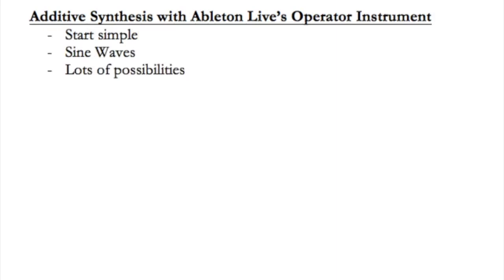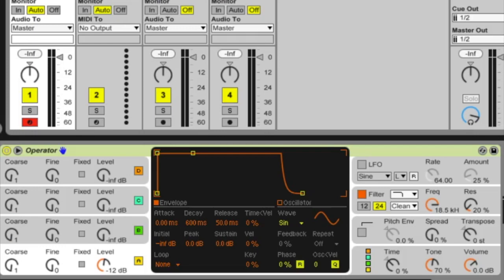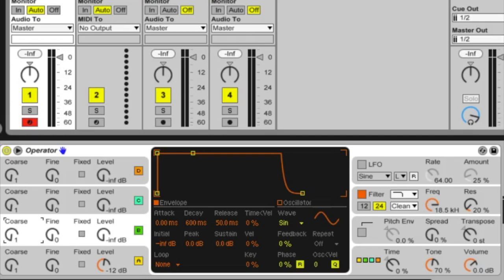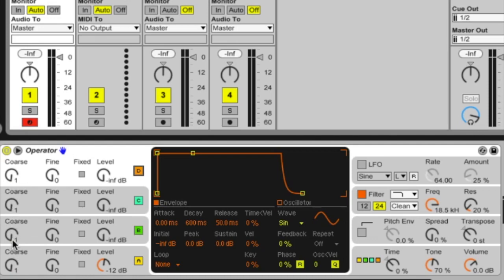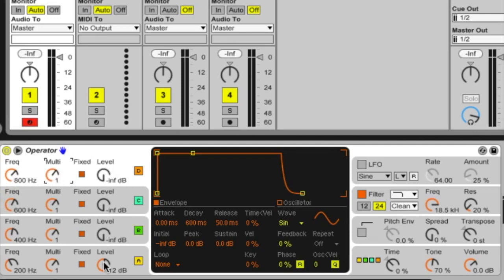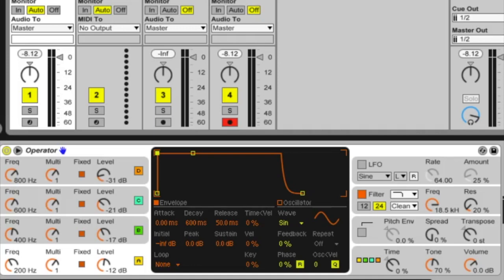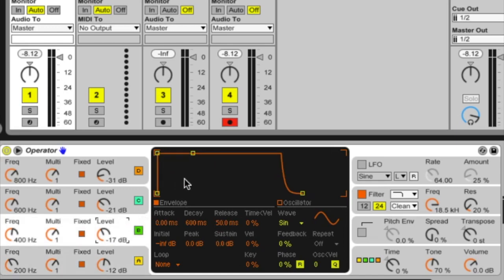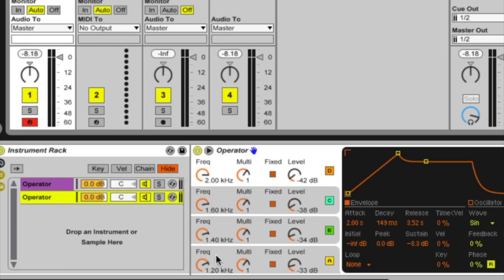Ableton Live: Additive Synthesis with the Operator Instrument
Additive synthesis: what is it, and how can we use it to make sounds?

0:00 Hello
0:39 What is additive synthesis?
2:17 Setting the algorithm
3:55 Frequencies and amplitudes
6:42 ADSR explained
8:14 ADSR in Operator
10:24 Instrument Rack
11:36 Conclusions